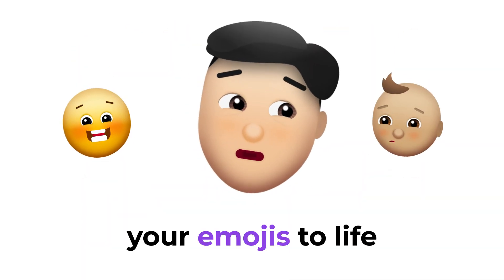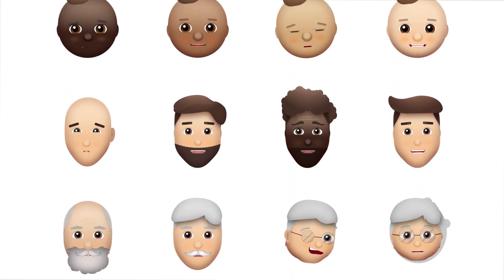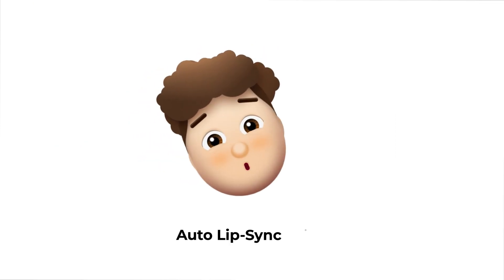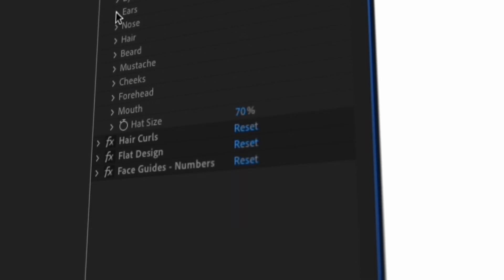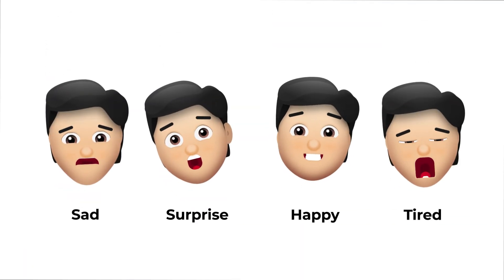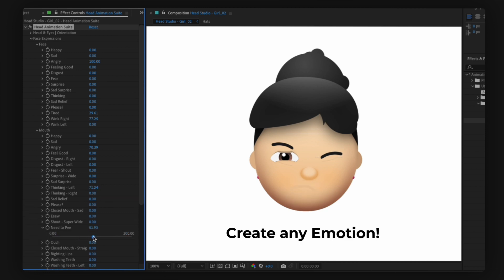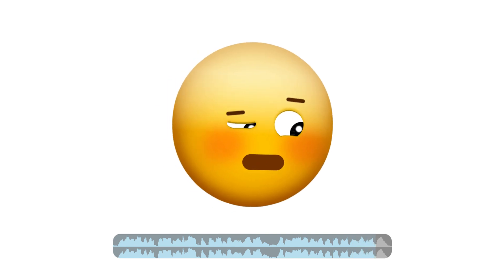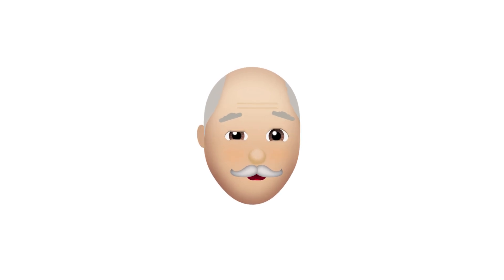Make Animated Emojis in After Effects - SmileMoji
Bring your emojis to life like never before! Introducing SmileMoji, the After Effects Emoji Maker Tool!

With a vast library of pre-designed face characters and animations, SmileMoji allows you to create fun and engaging content in no time.

Auto Lip-Sync Mouth & Face Expressions
Easily lip sync the face emoji with your voice! The face rig will do this automatically for you, by analysing the volume of your sound and syncing the lips to it! You can further tweak this using the included Lip Sync Alphabet!

It’s easy! Simply select a character, add a pre-made animation, and auto lip-sync it to your voice.

Want to match your Emoji to your looks?

With SmileMoji’s Face Design Studio, you can build your own emojis with countless variations, such as colours, hair styles, eyes, beard, moustaches, accessories, and more!

You can even add personality to your emoji with our face animation suite, where you can blend over 50 different face and mouth expressions using simple sliders to create any emotion you want.

SmileMoji can auto lip-sync the mouth and facial expressions to your voice, making your emojis look like they’re talking just like you!

Features: - Over 50 Pre-Made Emoji Character included! - Over 50 professional animations. - Over 50 Face Expressions that you can easily blend together to create any emotion! - 400+ Head Design Features to make your own emojis and faces! - Works with After Effects CC2023 and more recent versions.